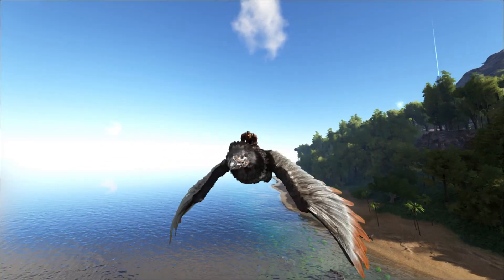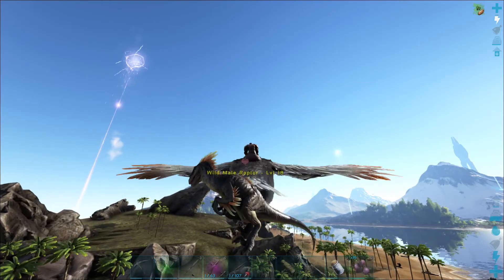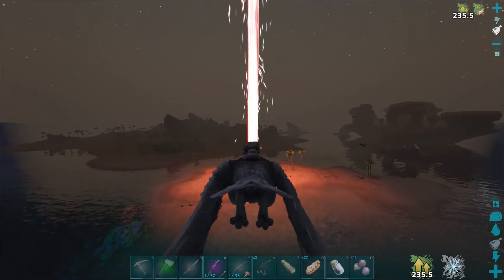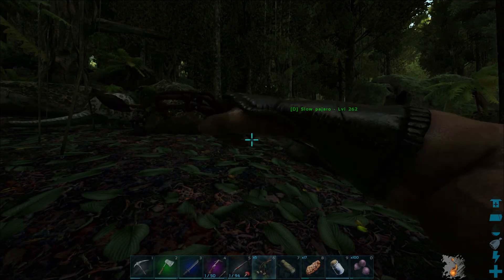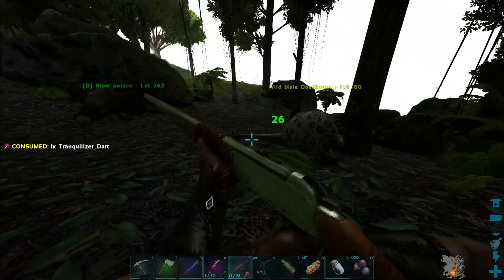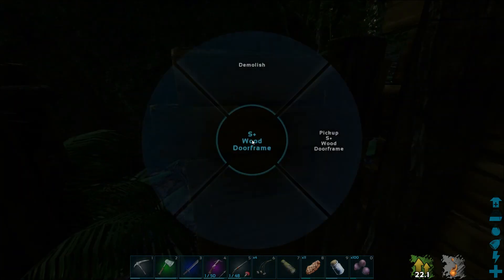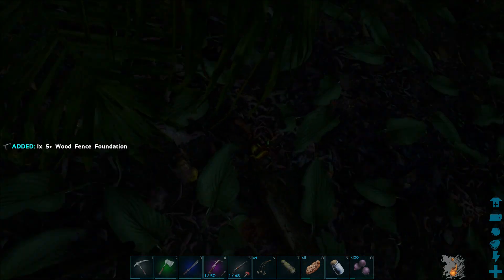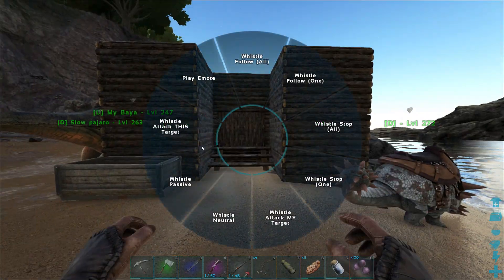Ark Survival Evolved S5E7: Max level Doedicurus tame!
Another episode on the Gaming Evolved server.